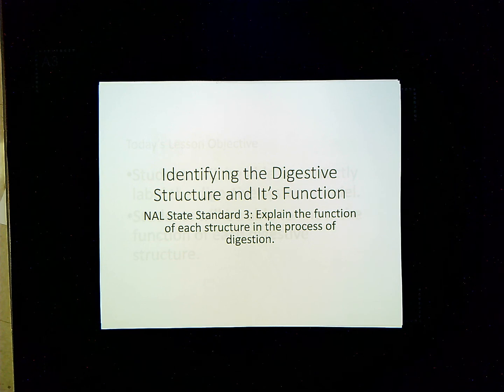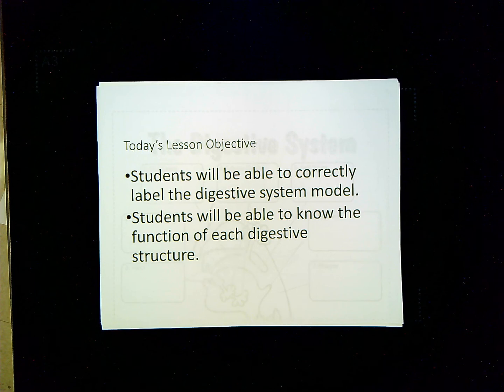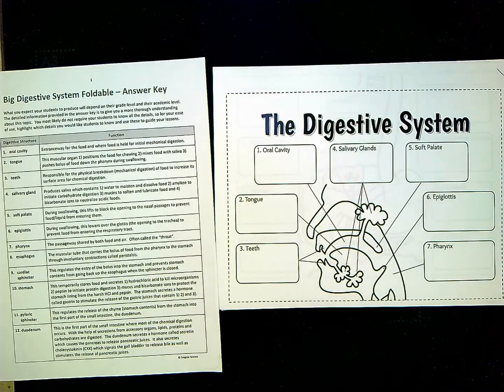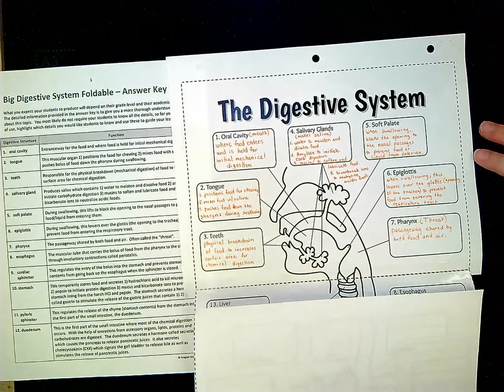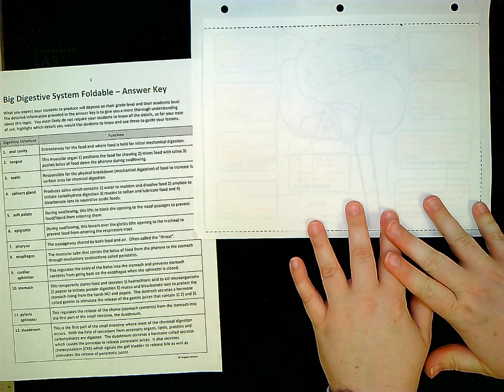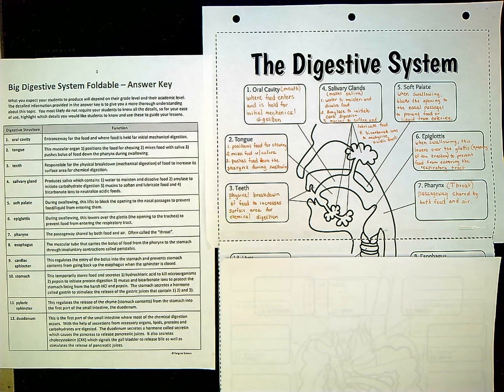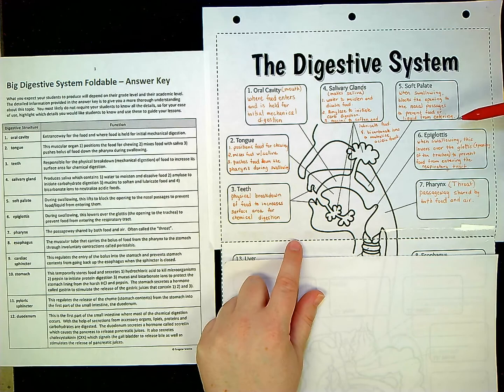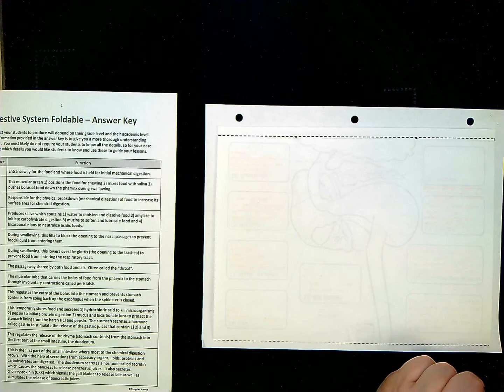Digestive System Foldable Student Instructions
This video is for students enrolled in Miss Phifer's Nutrition Across the Lifespan course.  This video gives instructions on how students should complete their digestive system foldable.